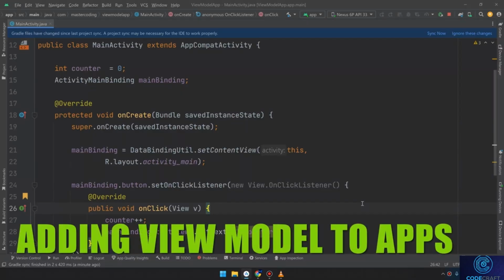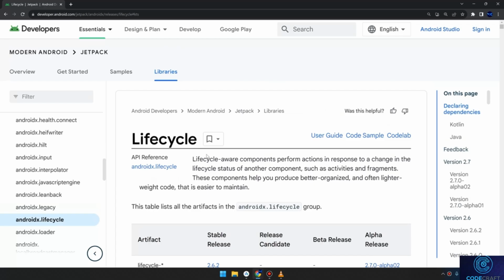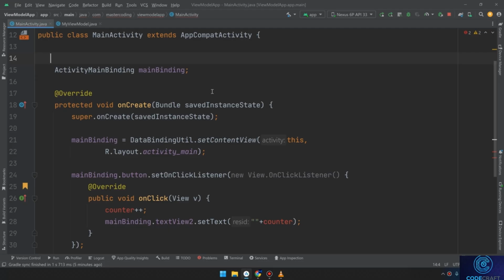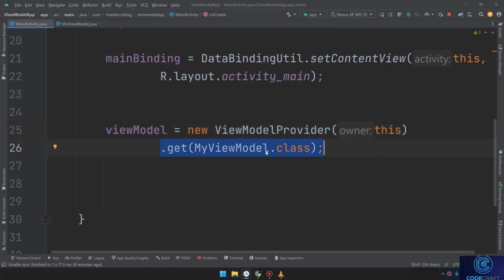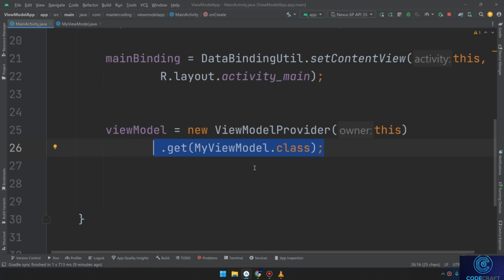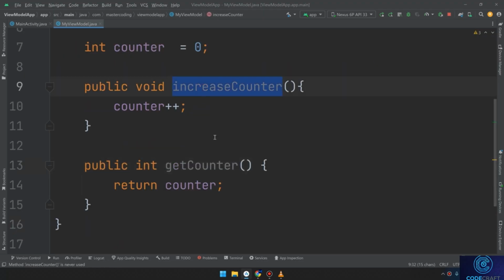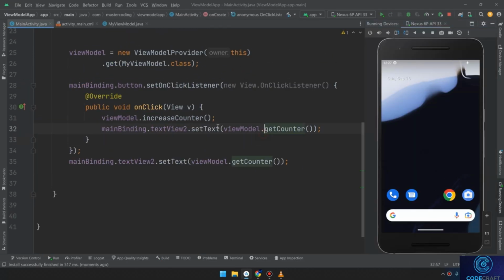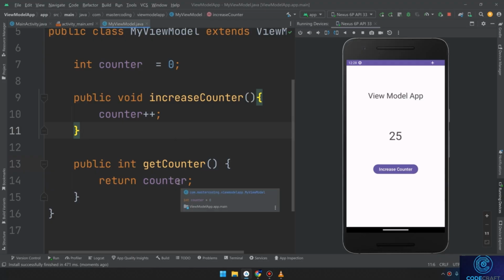(173) Adding ViewModel to Apps | Android MVVM Tutorial | Android Course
In this video from The Complete Android Development Course, you will learn how to add ViewModel to Android applications using Android Jetpack Architecture Components.

ViewModel helps developers manage UI-related data efficiently, survive configuration changes, and build modern Android applications using the MVVM architecture pattern.

📚 In this tutorial you will learn:

Adding ViewModel to Android apps
Understanding ViewModel lifecycle
Managing UI-related data efficiently
Preventing data loss during screen rotation
Integrating ViewModel with Activities and Fragments
Introduction to MVVM architecture
Reducing boilerplate code in Android apps
Building lifecycle-aware Android applications

By the end of this video, you will be able to integrate ViewModel professionally into real-world Android applications.

Android Development
Java Programming
Flutter Development
Firebase
Graphic Design
Video Editing